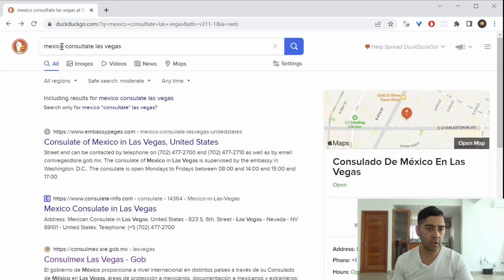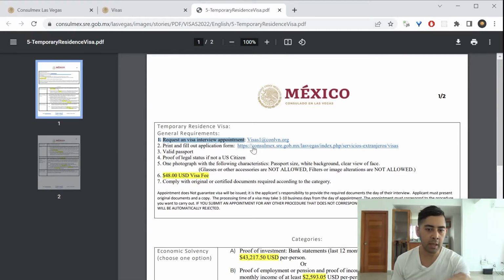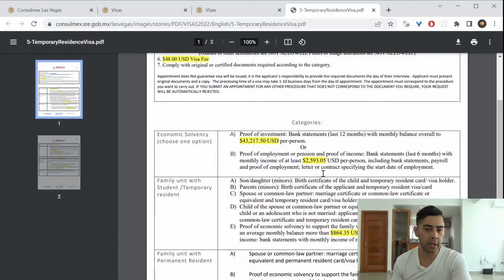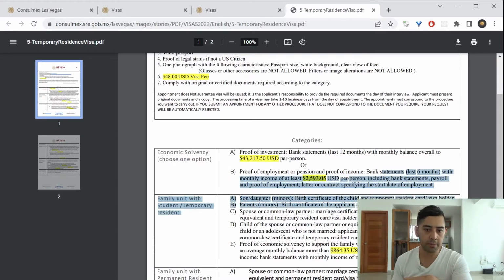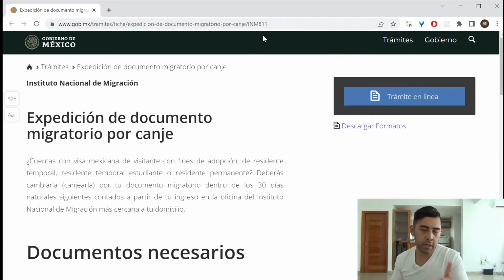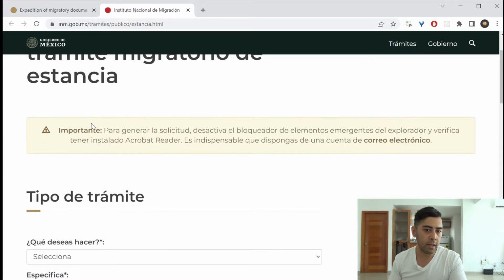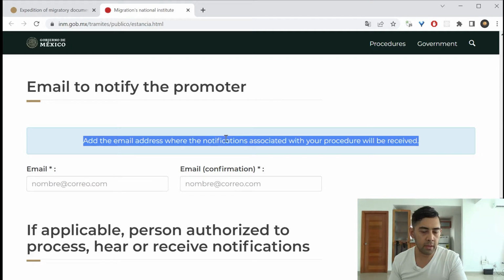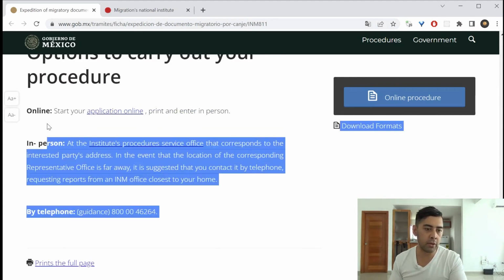Applying for Mexican Temporary Residency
because every little bit helps me to continue to improve my videos for you.

How to apply for temporary residency for mexico. The process is not straightforward, in this video I'll walk you through step by step in what you need to do to get it done quickly.

Temporary Resident Visa Mexico EASIEST way for getting residency in Mexico. If you’re trying to move to Mexico in 2022, you need to know how to live in Mexico legally. With all the benefits of temporary residency in Mexico, you’ll be glad you spent the time to learn how to apply for a visa in Mexico.

Getting residency in Mexico starts with applying for the Mexico temporary resident visa. This video shows expats moving to Mexico ways to make applying for residency in Mexico easy. Get your life in Mexico off on the right foot with learning about the resources that can help you on your journey toward getting residency in Mexico.